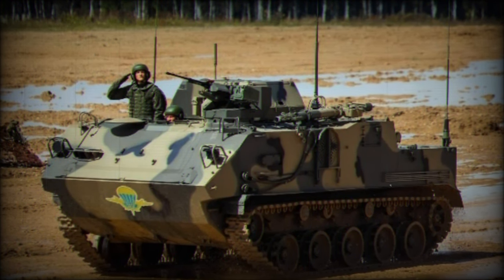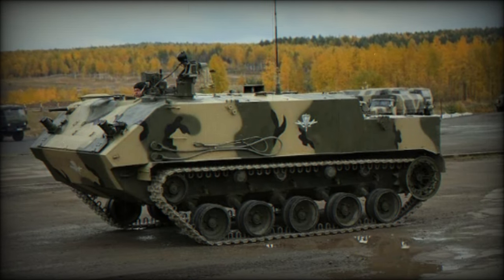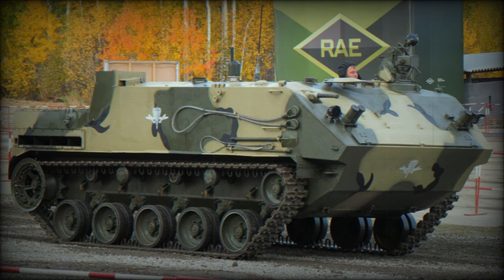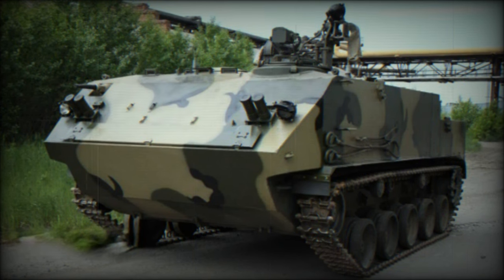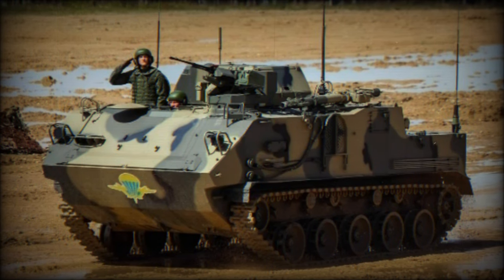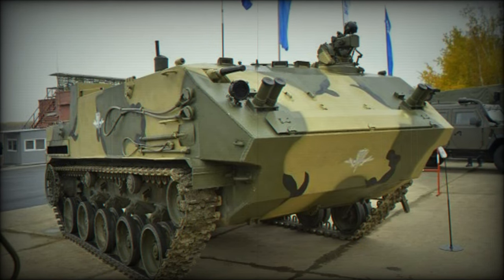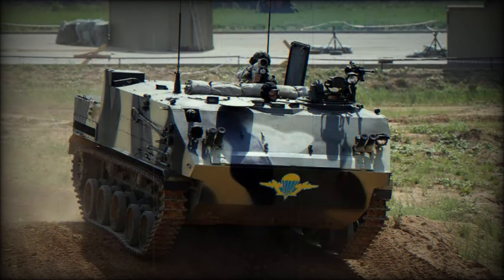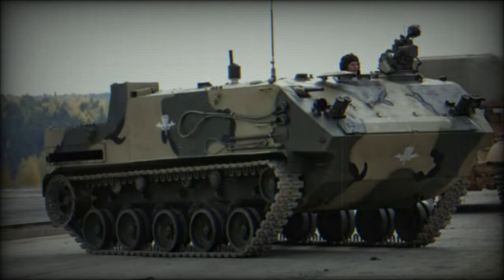BTR MD Rakushka Armored personnel carrier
The BTR-MD Rakushka is a modern armored personnel carrier developed specifically for airborne troops by Russia. Its development began in 2009, with the first two units delivered to the Russian Airborne Forces in 2013. An additional 8 vehicles were slated for delivery for testing in 2014, with plans for eventual service alongside improved BMD-4M airborne combat vehicles. While intended as a replacement for the aging BTR-D air assault transporter, full fleet replacement is hindered by funding constraints.